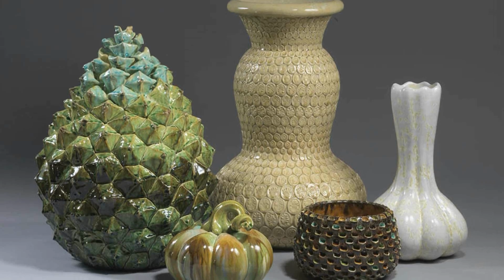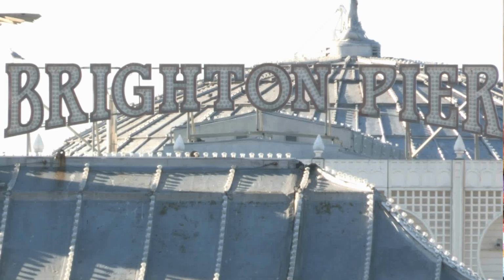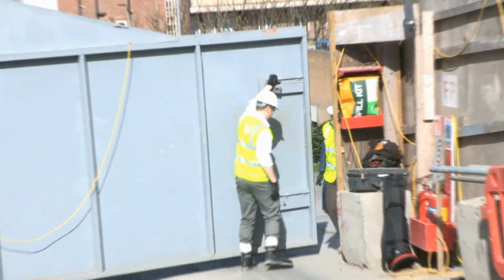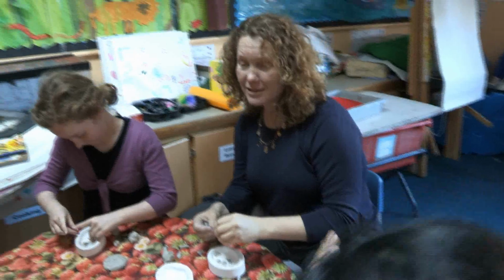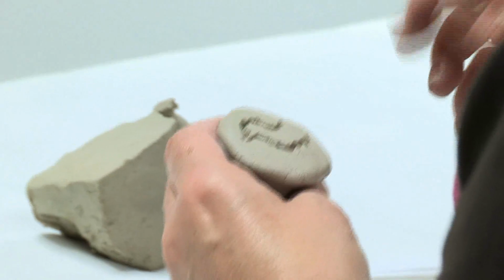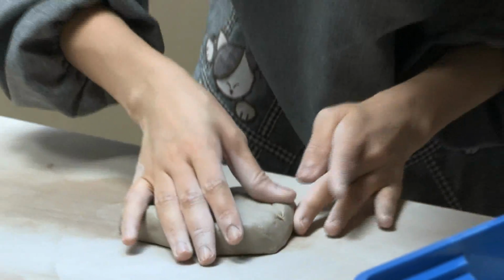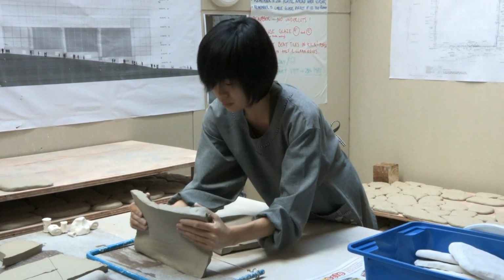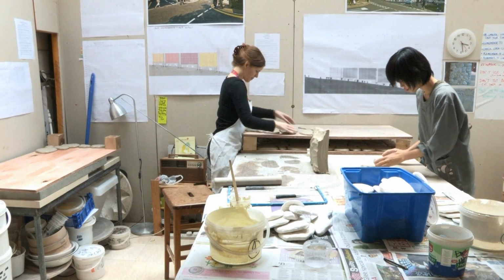American Express Art Wall Project - Brighton